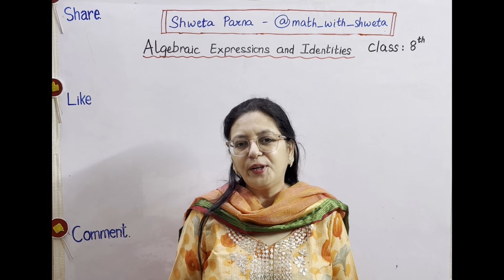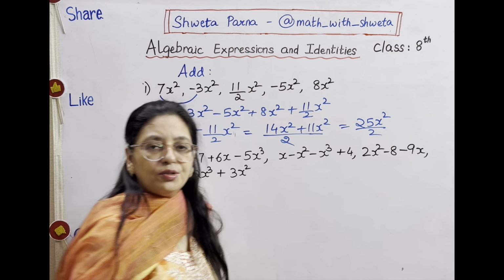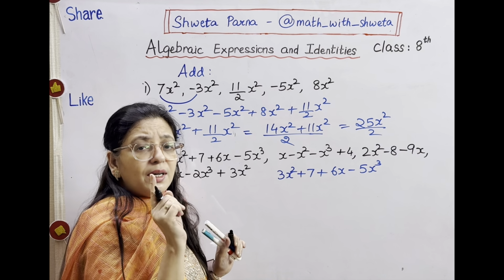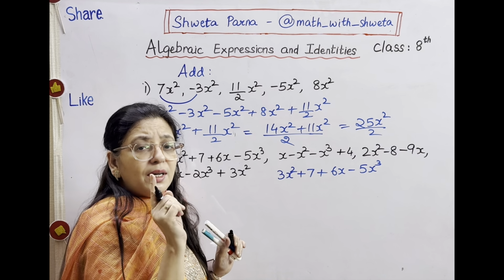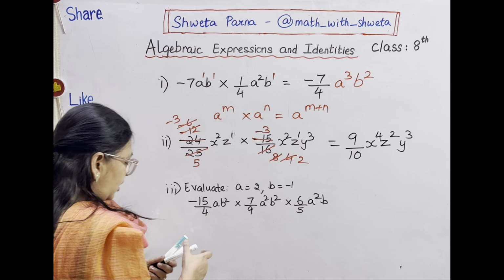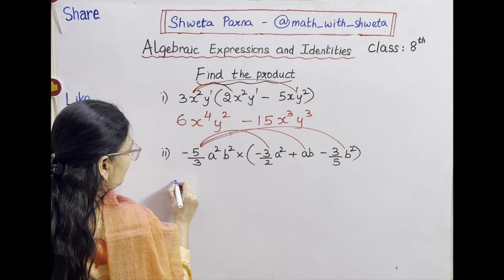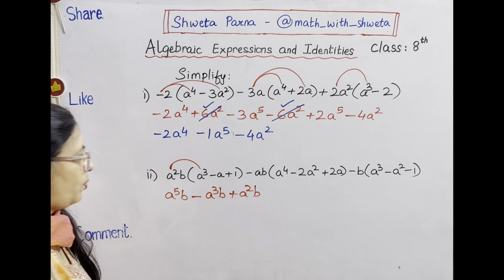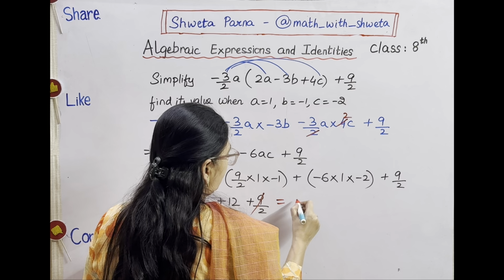Algebraic Expressions and Identities